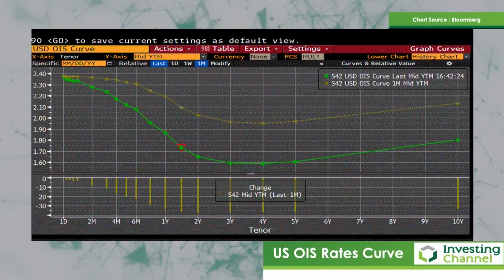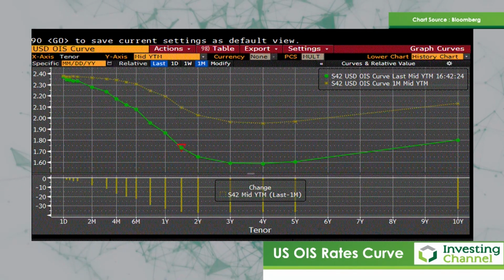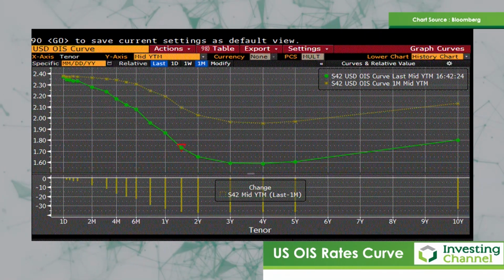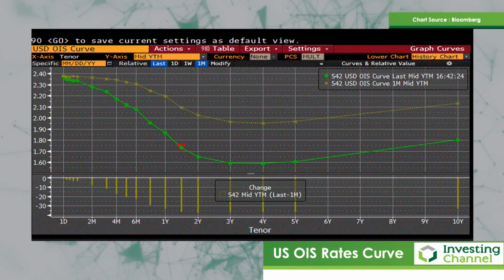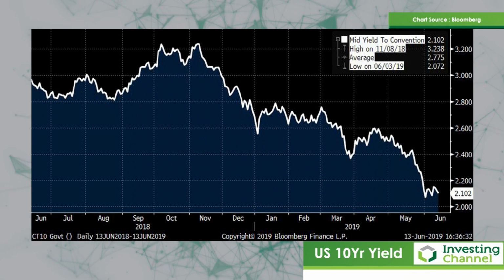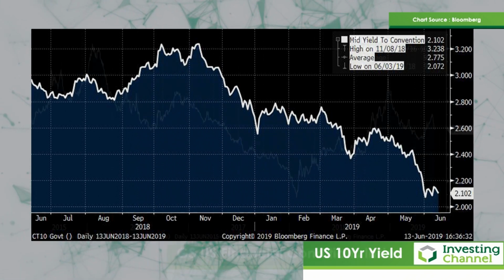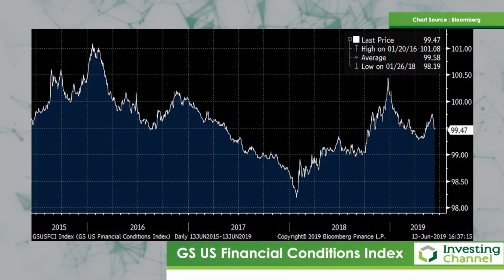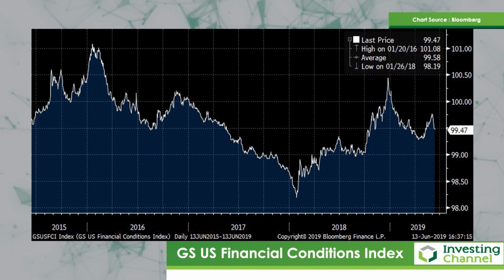Will something positive come out of the upcoming G20 meeting?